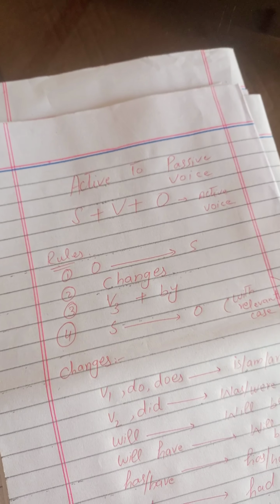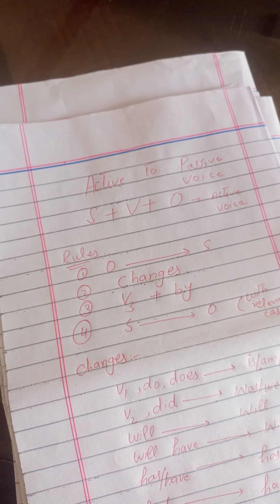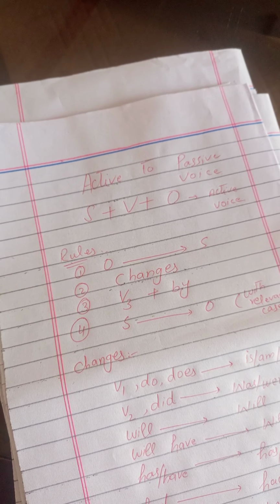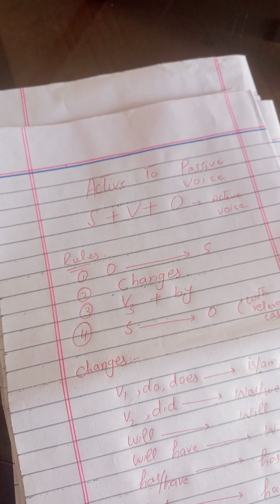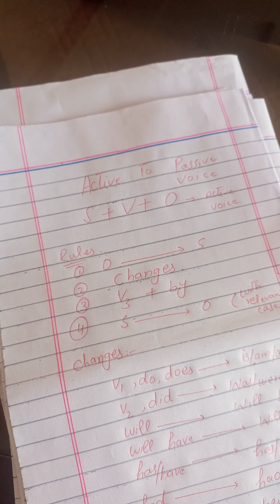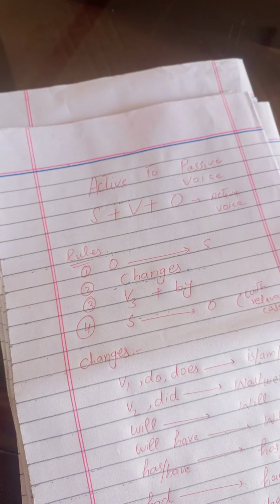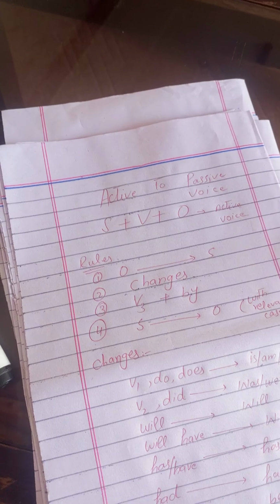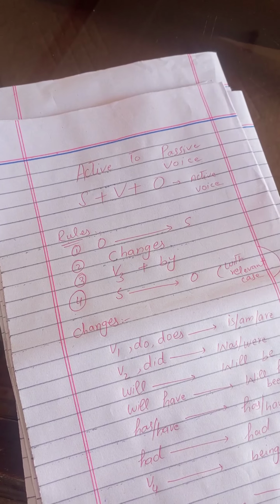Passive and active voice |How to change active into passive voice